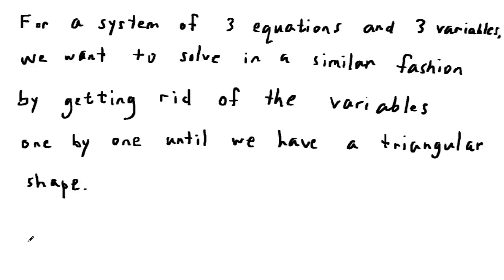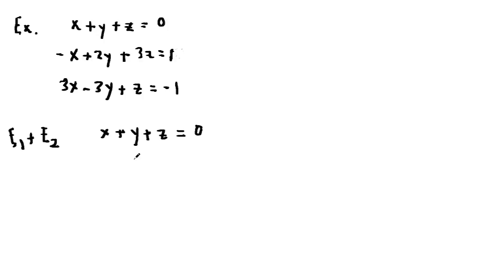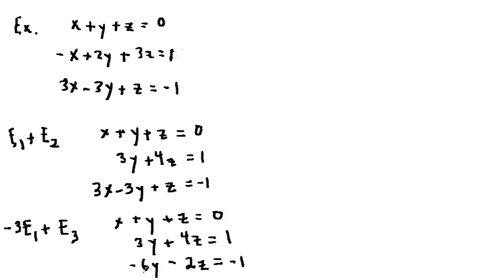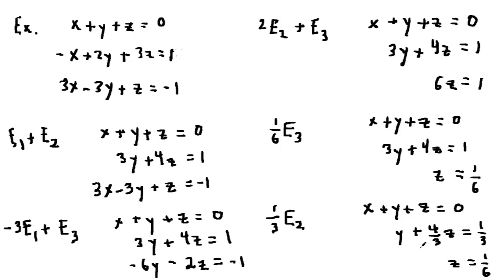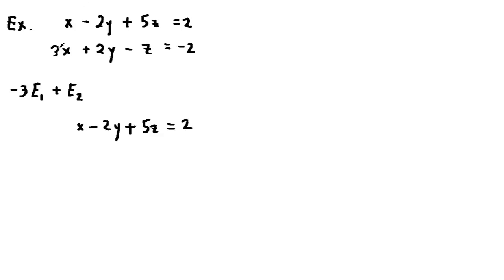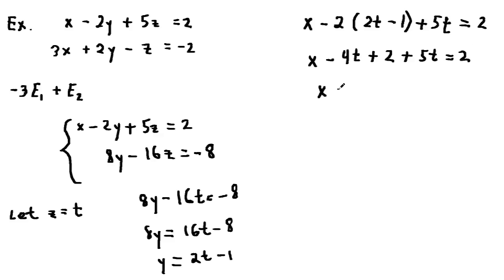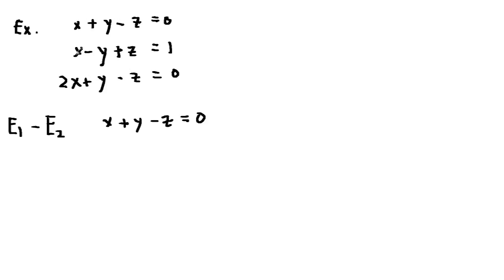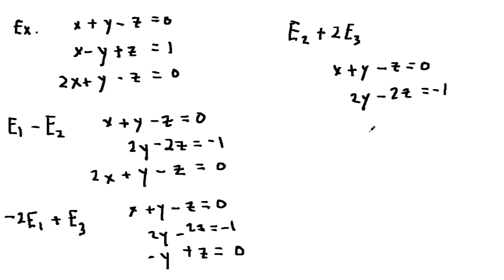Gaussian Elimination and Row Echelon Form Systems of 3 Equations